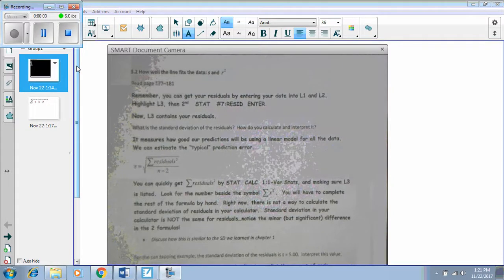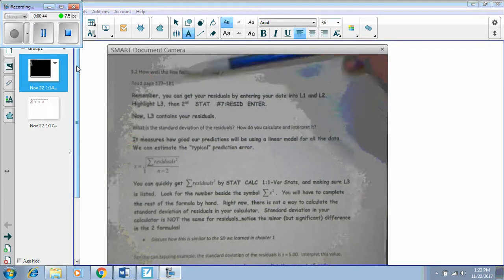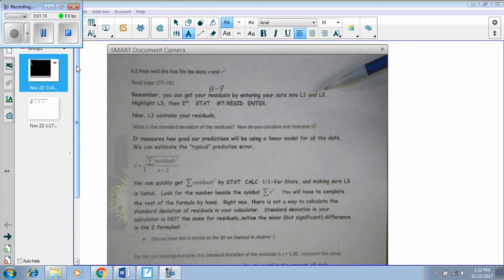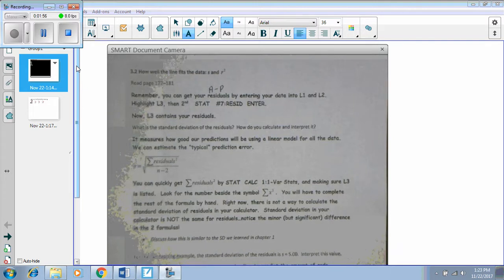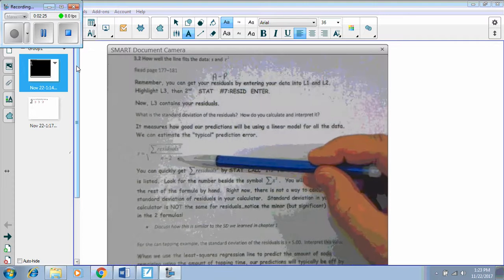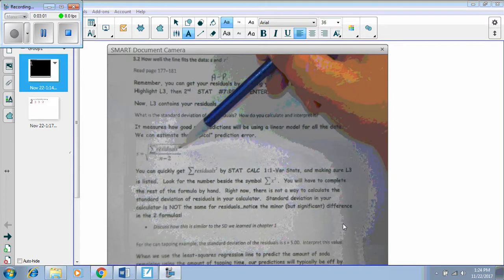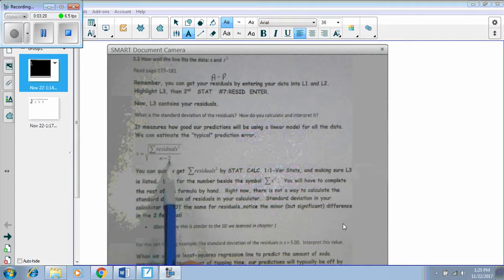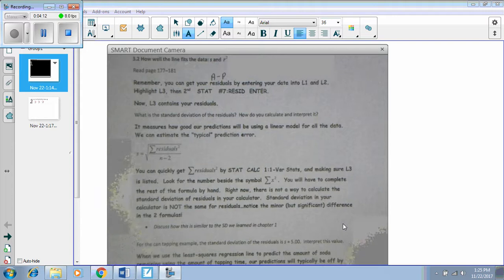3 2 How well line fits data Part 1